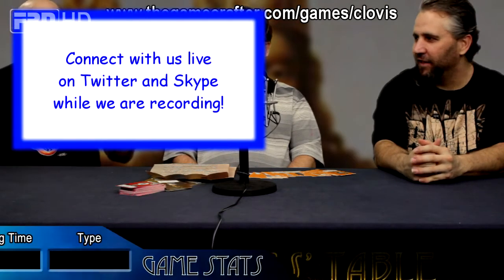The Gamers' Table Independent Edition Episode 46 in HD: Clovis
Our review of Clovis.